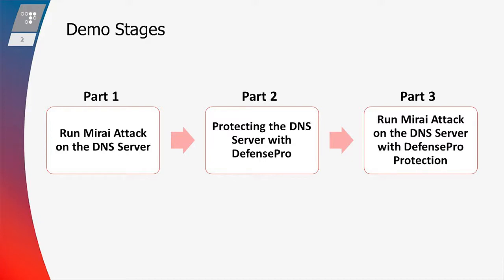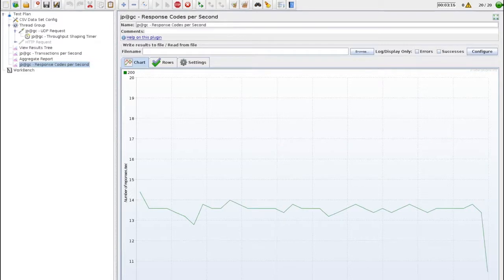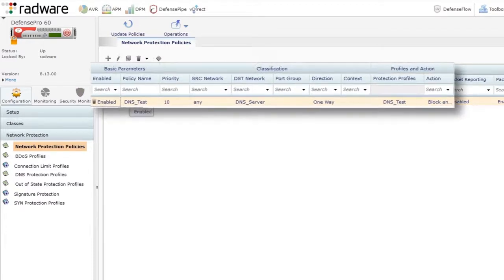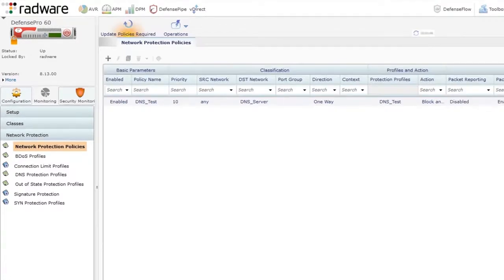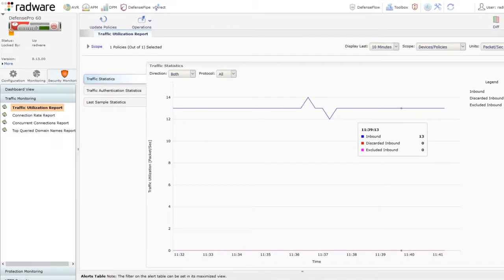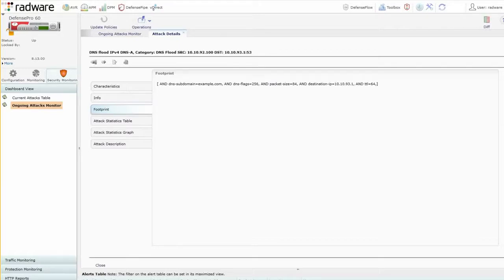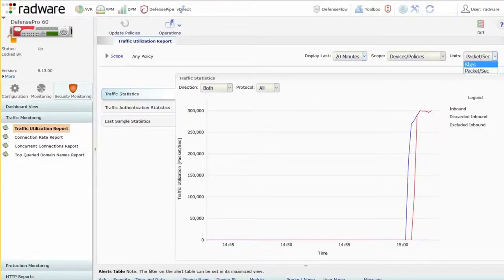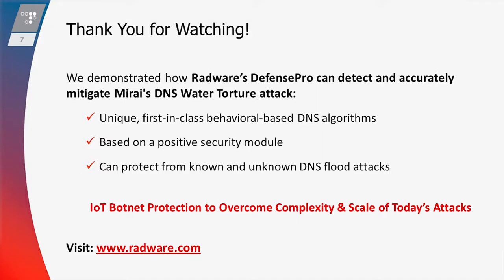Radware’s DefensePro DNS Protection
담당자 핸드폰: 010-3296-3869 (김용준 이사)